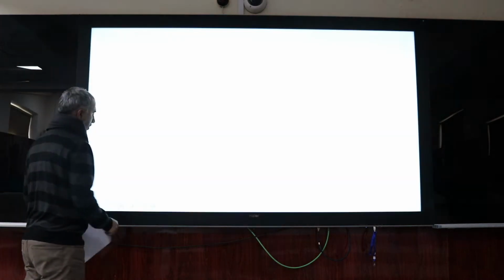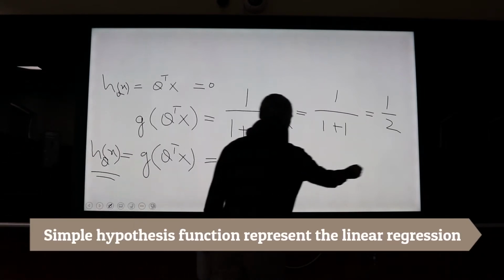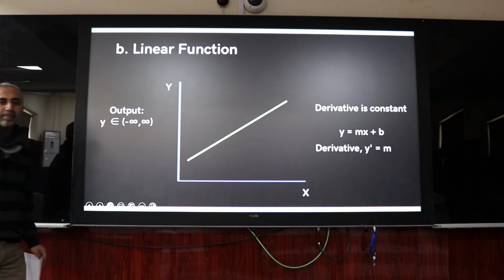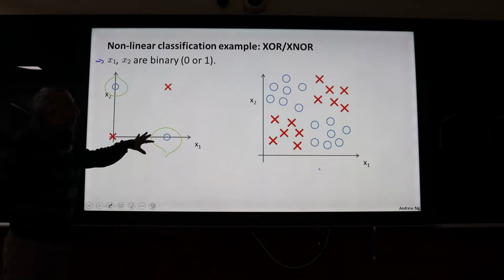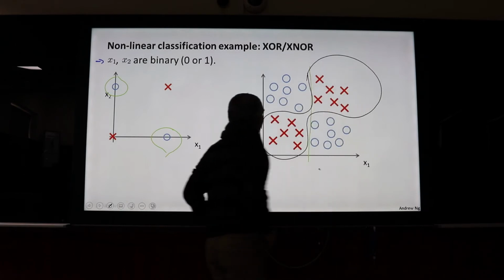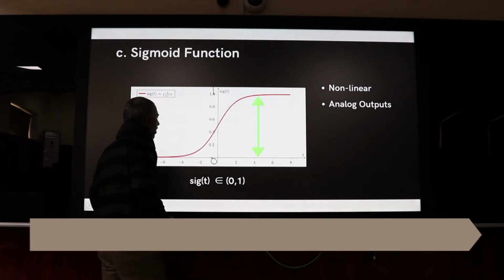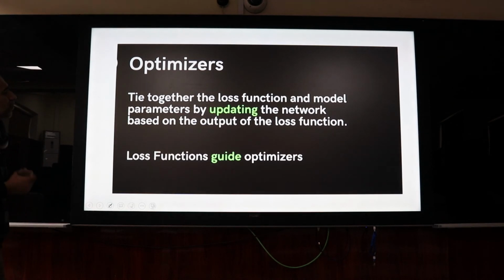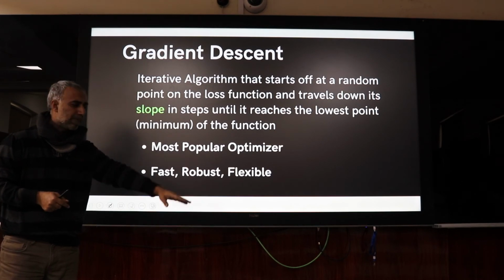Advance Deep Learning, Concept of Activation Layer using the Sigmoid Function, Lecture 12